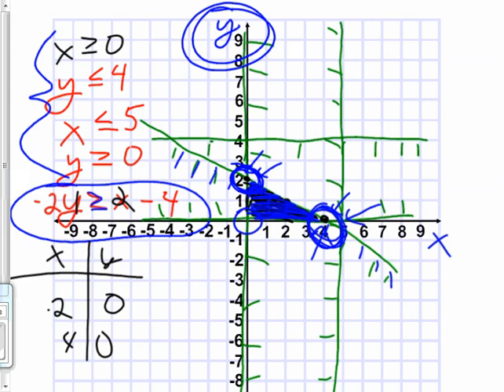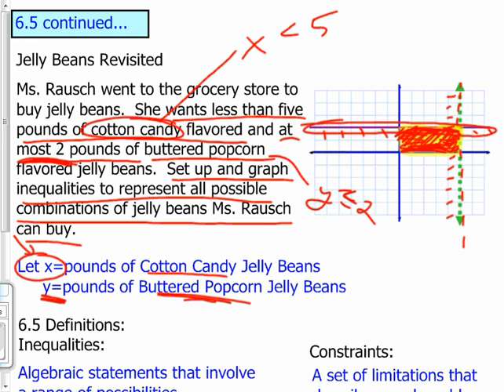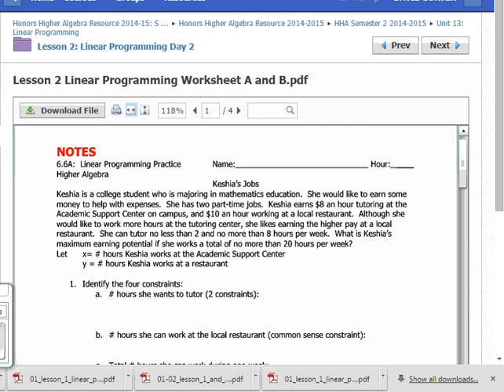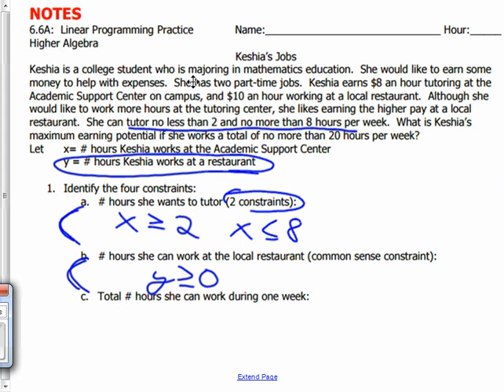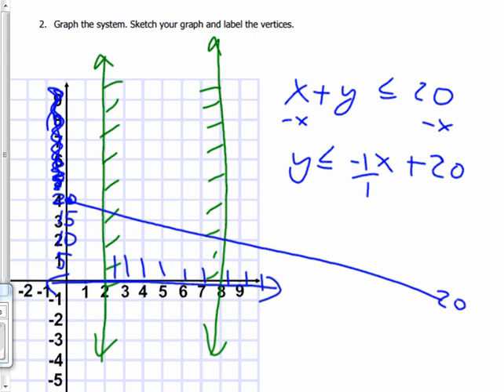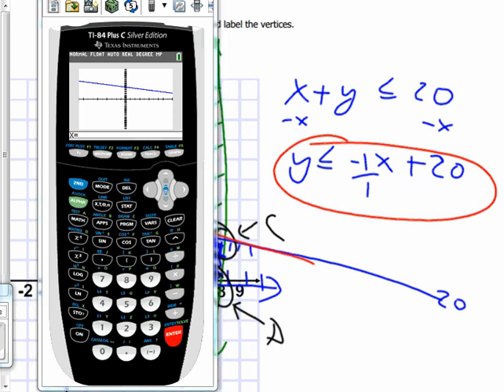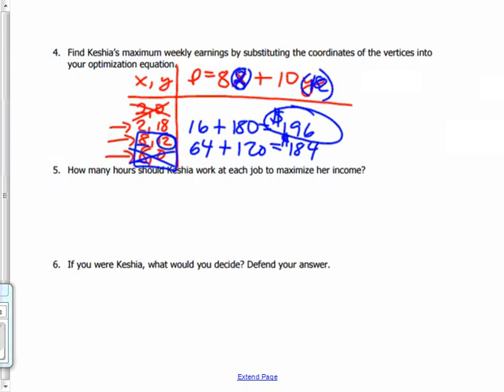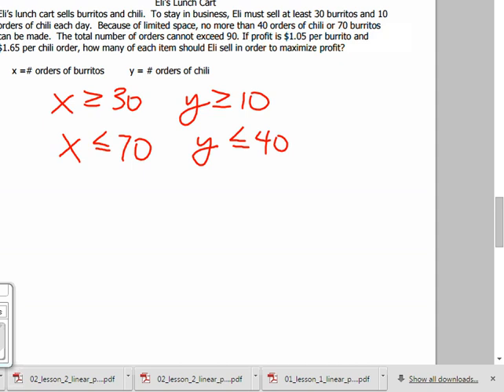April07 0855 HHA Day 2 of Linear Programming seeing the whole problem